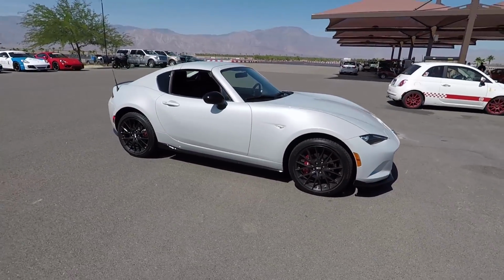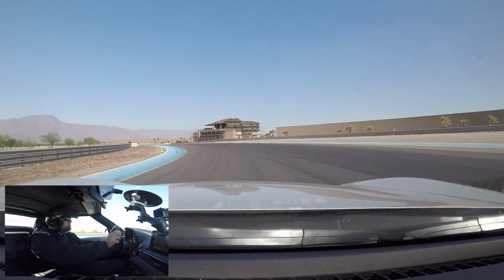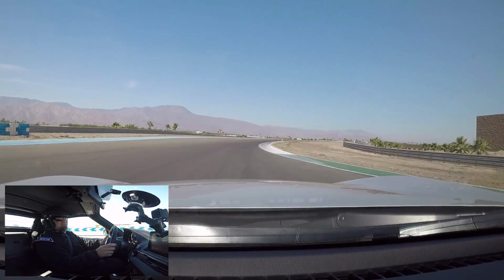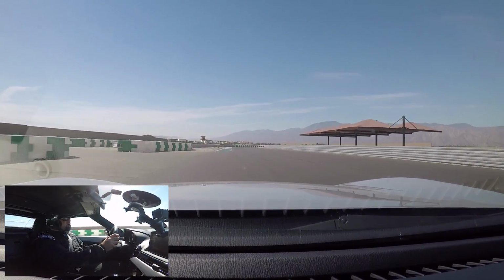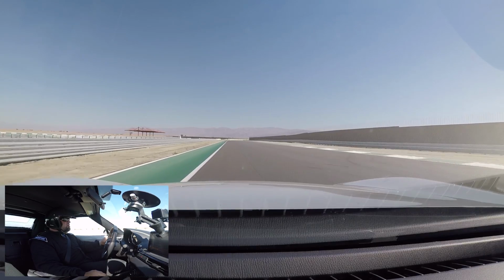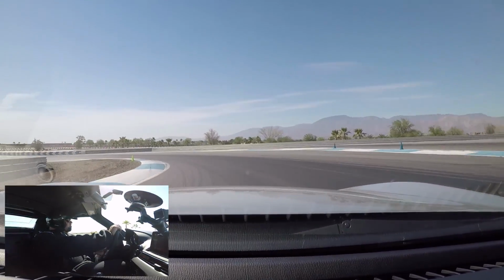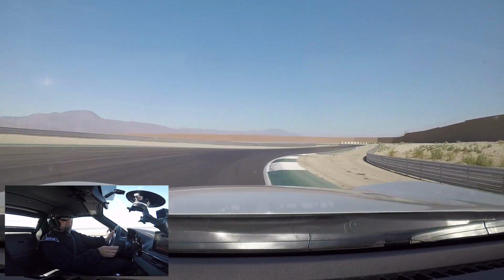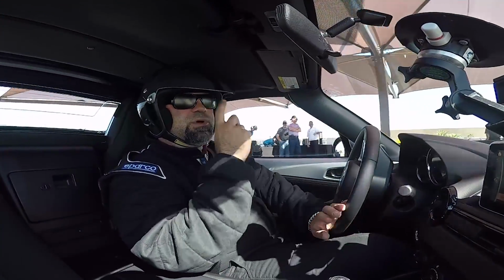2017 Mazda MX5 Miata 'RF' - (Track) One Take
The 2017 Mazda Miata 'RF' or 'Retractable Fastback" replaces the Power Retractable Hardtop option from the NC Miata with a stylish, power folding fastback roof. It weighs about 100 lbs more than the standard, base ND Miata, but returns greater refinement, a quieter cabin, and a cool fastback look with targa openness when retracted. Mazda invited Matt out to the Thermal Club in Palm Springs, a private race track club, for this test.

Good morning everybody! Welcome to the Thermal Club Racetrack - a private, membership-based track outside Palm Springs, California.

Forgive the driving suit, it's a little silly for a road car but I'm getting in that, the MX5 Cup so I figured, just stay dressed.

This is the Club version which starts at $31,500 It weighs a little bit more - about 100 lbs more than the soft roof Miata.

I'm a little scrunched in here with a helmet although, without the helmet, I actually fit just fine with the exception of my knee which gets hit on this window switch panel on the door.

So we're gonna go head out on the Thermal track and see how this guy does.

A little extra bolstering in the seat could do some wonders here.

Oh, I'm feeling it though! Tightens... Oversteer... Bumpy curbs on exit.

Oh, I'm feeling this right now! A lot of full throttle in this car so far, though.

Definitely not too much power, definitely not gonna get in over your head in one of these.

Much, much quieter in here than the soft roof car.

Much quieter! Brake pedal's getting a little soft a little early, though.

If you can hear it, in the soft roof car you get a lot of wind noise.

Especially at highway speed and we are certainly at highway speeds here.

There's 70... There's 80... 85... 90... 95... And there it is, touching 100 right as is come time to brake for this right-hander without much track out to work with afterwards.

It's very hot today, about 85 degrees here in Palm Desert.

A car with a folding hard roof for 2400 lbs - 2450 Oh, god did I blow that corner.

What you don't want to see in a track car is, when you hit that redline, you don't want the power to just completely die.

If you run out of gear, it just lets you ride it a little bit, for a second or 2 until you get to that next corner.

It's really easy to lose a bit of traction without it becoming a problem.

I'm not gonna brake too deep into these corners, I can feel that pedal getting a little soft.

I don't want to find myself in a wall - which there are plenty of here at Thermal.

You don't even need to modulate. You can correct it by just going flat and steering out of it.

Here's where I run out of gear but it doesn't die.

Little greasy... I can feel possible oversteer coming.

I'm not gonna drift it there because there's a wall that I don't like very much but it feels flickable.

Really easy to steer, really easy to point, really easy to recover if you end up in a place you're maybe not supposed to be.

Well, an inch would be overheating in this gauge but it hasn't moved a metaphorical inch! I'm definitely feeling this guy.

Although the pedal gets some softness after even one lap, the brakes themselves have not really lost any of their effectiveness.

Getting a little hot and toasty in the old Farah helmet.

Well, let me cool off the brakes before I bring it in so we don't start a fuego.

I was a fan of the power hardtop car the NC and I'm definitely a fan of this.

If you're my height which is 6'3" you might have a little bit of trouble with a helmet.

I've got Batim in the Clubsport Cayman and I'm gonna bail off here and let him do his thing.

This car is a lot of fun to toss around, to move around, to get to slide, to feel the front and the back moving as the tires warm up and then recover it.

You could really learn how to be a good driver in one of these cars.

It doesn't feel too heavy, it doesn't feel too messy.

Unless you drove it really directly back-to-back with the soft top, you probably wouldn't feel the weight difference which you may really come to appreciate the difference in refinement on the highway.

Thank you to Mazda for having me out to Thermal today.

I'm going to hop out of this RF and into the MX5 Cup race car which should be a lot of fun.